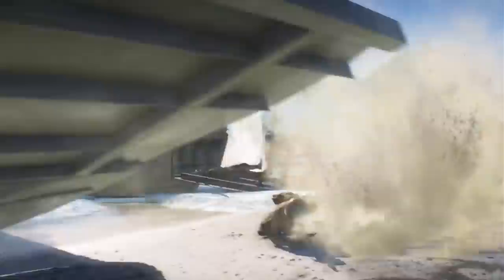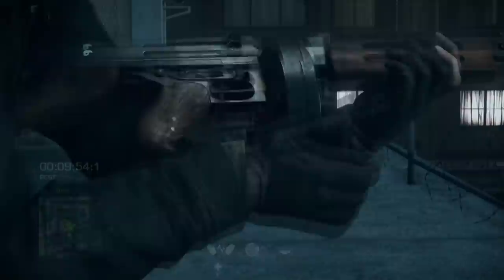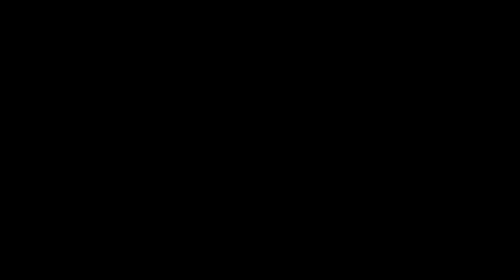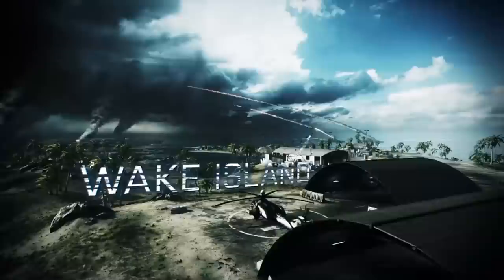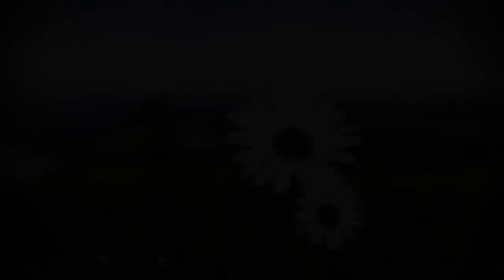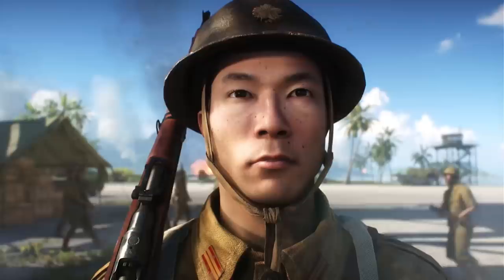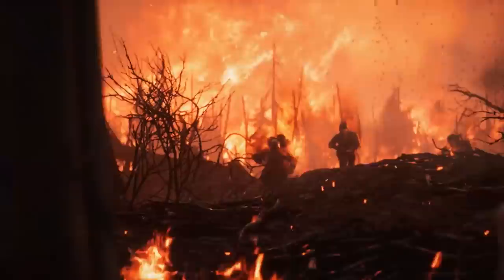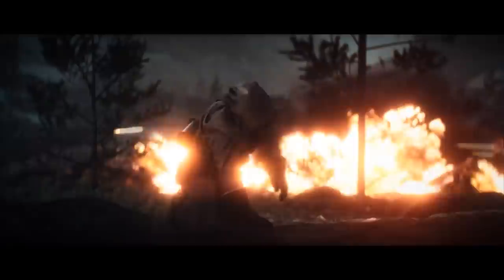RANKING EVERY DLC TRAILER IN BF HISTORY FROM WORST TO BEST! | Battlefield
I am back with another Worst To Best video! :D